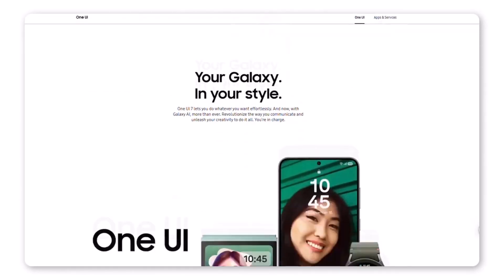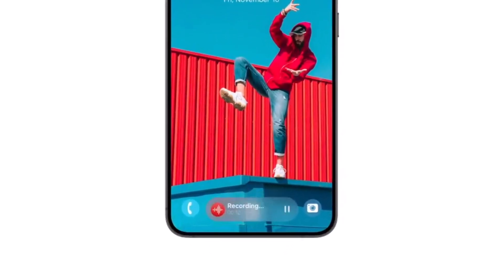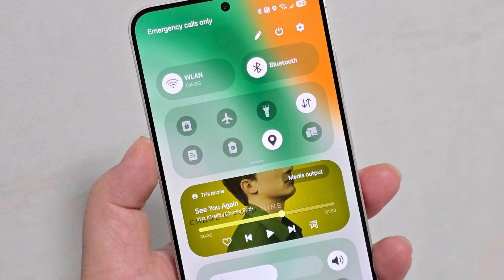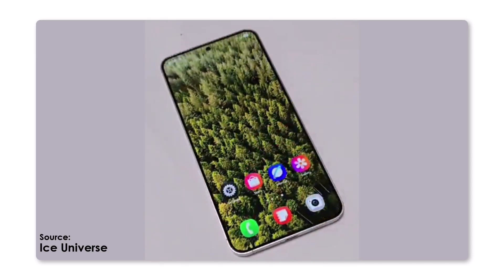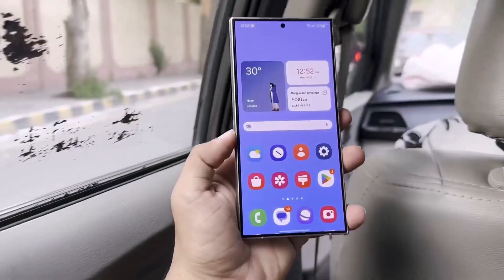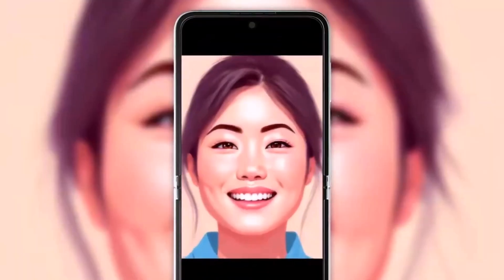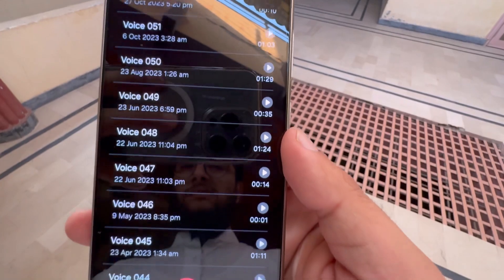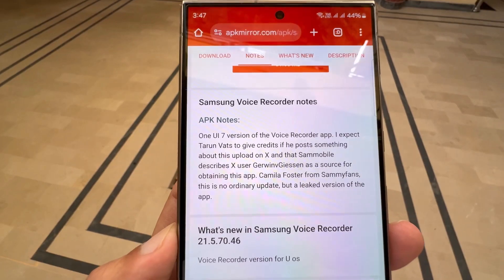Samsung One UI 7 - OFFICIAL TEASER!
Samsung One UI 7 Official teaser is here and beta is set to launch in early December 2024, featuring redesigned icons, a new "Now Bar," and customizable Quick Panel. The Galaxy S24 series gets it first, with a stable release in early 2025.

PEACE!!